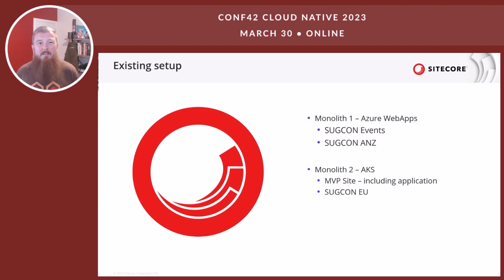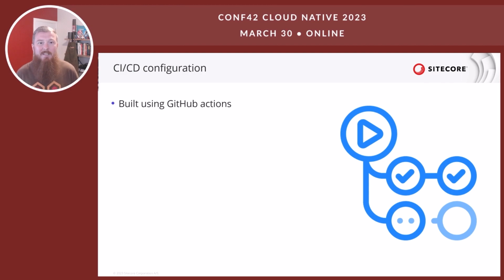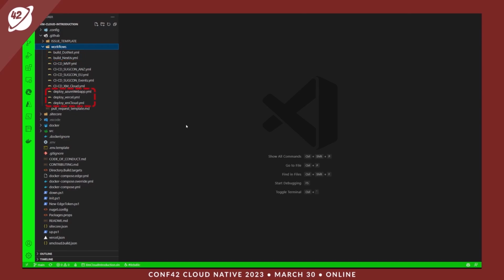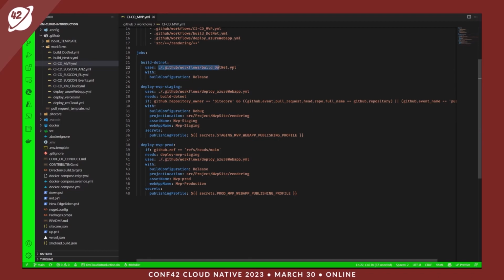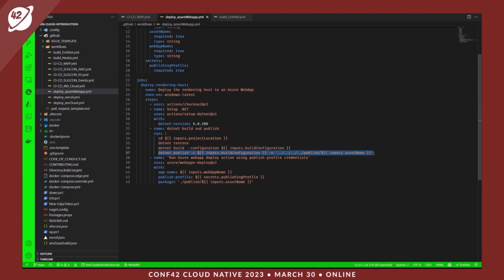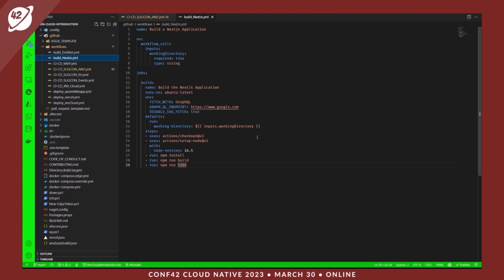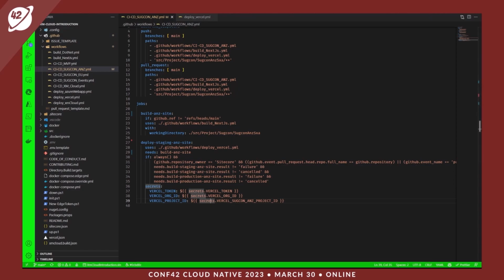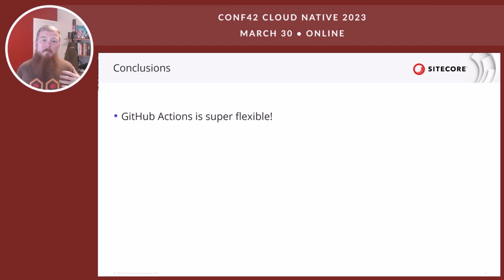Multi-Cloud Deployments with GitHub Actions | Rob Earlam | Conf42 Cloud Native 2023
Chapters
0:00 Intro
0:34 Talk